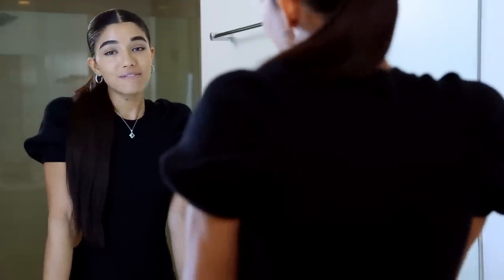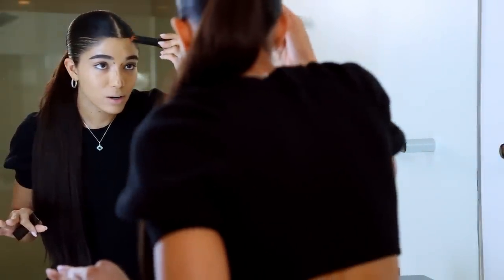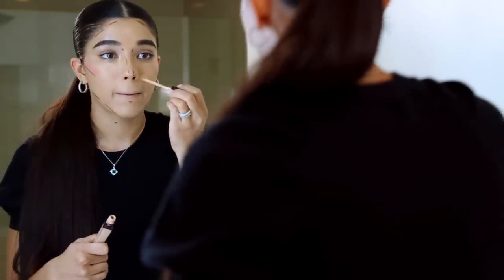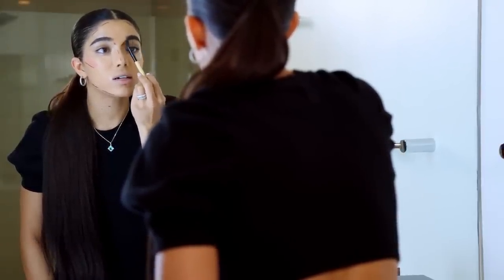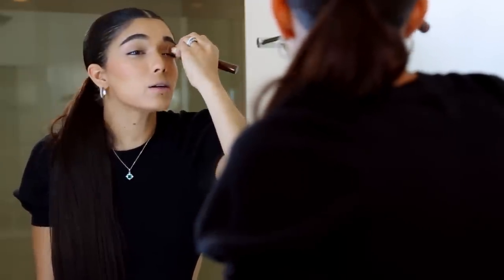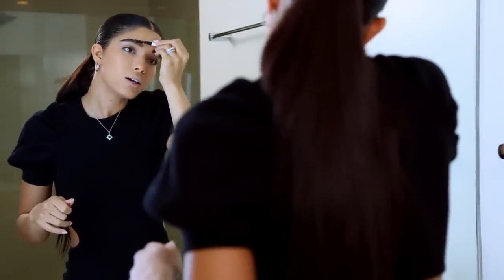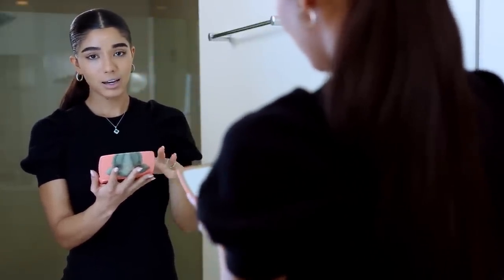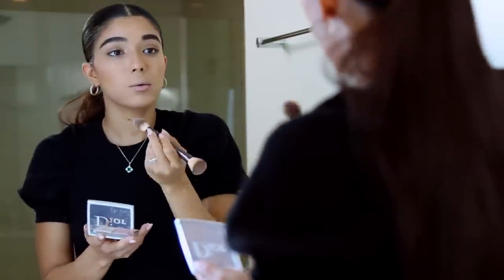Yovanna Ventura- Easy Evening Red Lip Makeup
Products listed in order-
*Hourglass stick foundation- shade vanilla
*Hourglass stick foundation(I use as contour)- shade chestnut
*Jouer costmetics blush and bloom
*Nars counselor- shade ginger medium 2
*Hourglass counselor- shade OAT - LIGHT (WARM UNDERTONE)
*Honest beauty eyebrow pencil
*Hourglass ambient edit unlocked elephant palette
*Dior backstage glow face palette
*Honest beauty primer/mascara
*Make up forever full red lip liner
*Yves saint Laurent the bold high pigment lipstick- shade 04

Ps - I know some of you guys would like Spanish subtitles so here is the best way to do it.

1. Click “CC”
2. Click the wheel for settings in the bottom right
3. Click “subtitles” then “auto translate”
4. Choose Spanish!